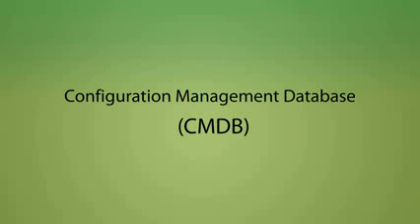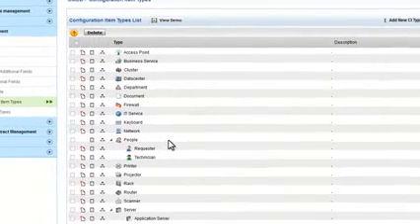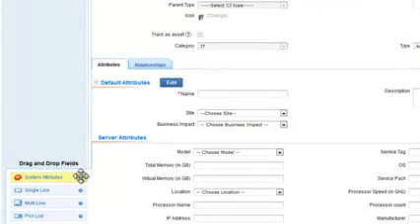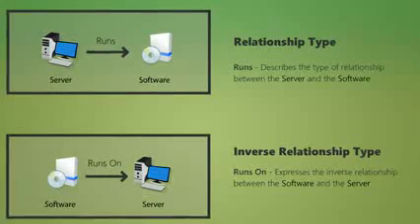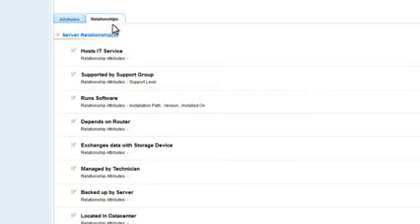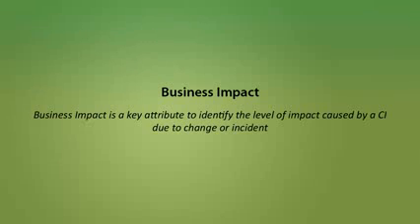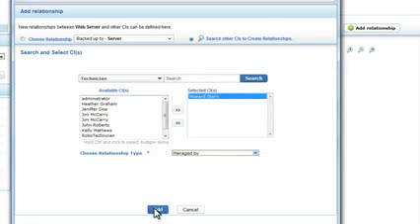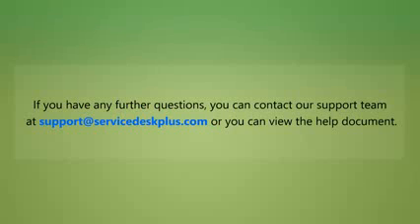CMDB in ServiceDesk Plus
For how is working with ManageEngineServicedesk Plus.